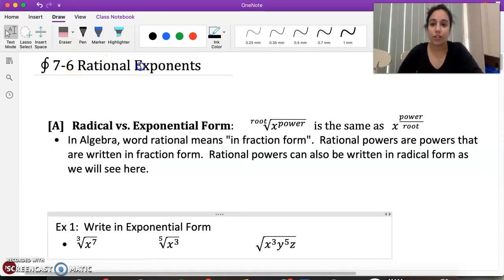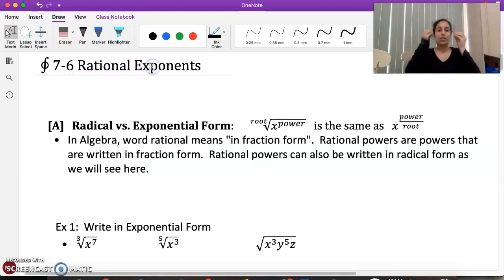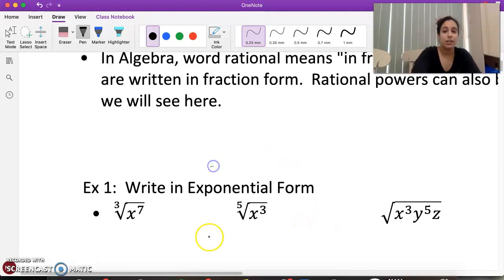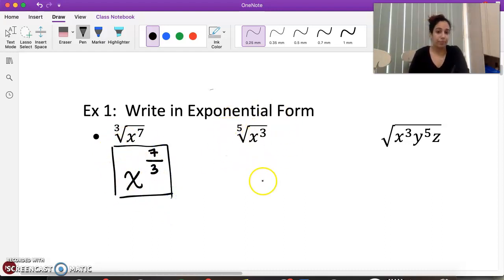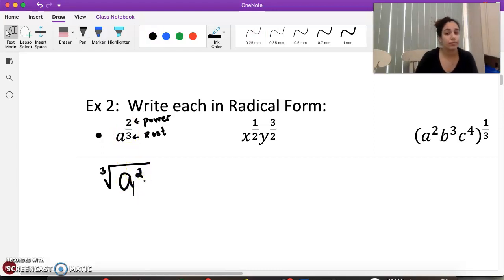Rational Exponents: Radical vs Exponential Form